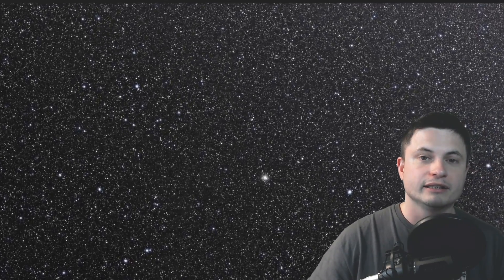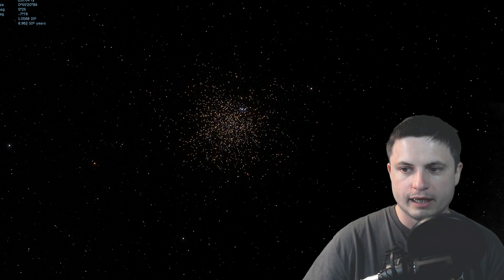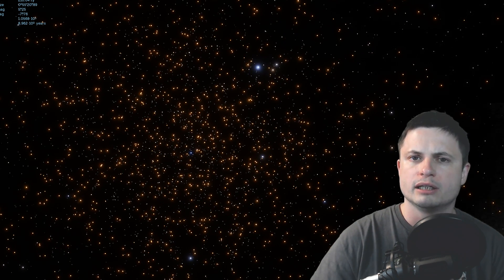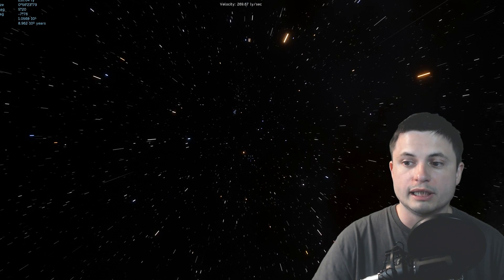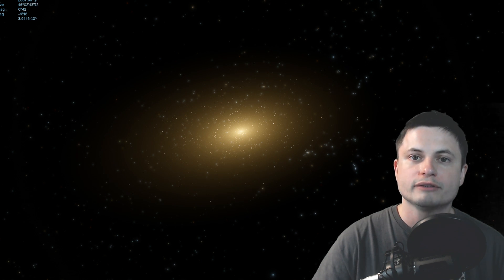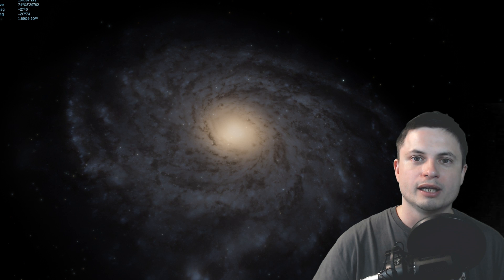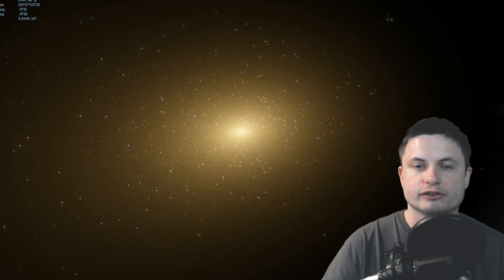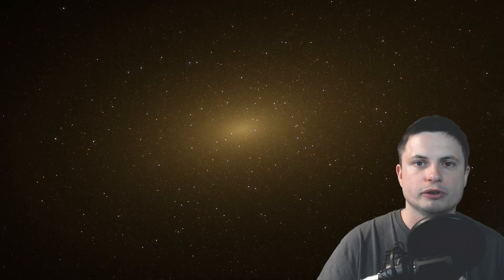Scientists Discover Another Unusual Galaxy Nearby - Bedin 1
Hello and welcome! My name is Anton and in this video, we will talk about the discovery of an unusual galaxy Bepin 1 right in our cosmic neighborhood.

1GFiTKxWyEjAjZv4vsNtWTUmL53HgXBuvu

following members:

Mayumi
Mark Teranishi
Lilith Dawn
Marin Templeton
Sam Reed
William
Nick Dolgy
Luminger
Greg Lambros
Unexpectedbooks.com
Lauren Smith
Michael Tiganila
Jordan
Michael Mitsuda
Lyndon Riley
Jer
Dave Blair
Leo Wehrli
Konrad Kummli
Alexander Leimbeck
Sander Stols
Kai Raphahn
Sergio Ruelas
Olegas Budnik
Tracy Burgess
Bartholomew Macaluso
Gordon Cooper
George Williams
Jayjay Volz
Shinne
AA
Justin Fortune
Chase Staggs
Jakub Glos
Toğrul Hüseynli
Moonic
Robert MacDonald
Becky
Giovanni Perryman
Steven
Zachary Fluke
Anataine Deva
Bob Davies
Steve Aiello
Michael Rucker
Tom Warren
Xyndicate
Bodo Graßmann
Liam Moss
Michael Koebel
Gary Steelman
Jake Salo
Shelley Passage
Angelina Werner
Steve Wotton
Rock Howard
Daniel Coleman
Aneliya Pancheva
Niji
Ralph Spataro
Peter Hamrak
Andrey Vesnin
Willem ter Harmsel
Robert Wyssbrod
James Myers
MrR
Vincent L Cleaver
Jacob Spencer
Stan Komander
Claye Griffith
Jakub Rychecky
JohnTaylorWalker
Jon Haynes
Shaun Cahill
George Naumov
Kyle eagle
David Lewis
Matthew Lazear
Michael J Fluharty
Howard Zhang

Former Patrons:
Tim Sageser
Jokage
Jurrien Diepenbroek
Lunos
Hundolin
Galaxia
Zio
Nelson Reyes
Brett Comeau
Jamie Walcott
Hazen Miller
Bobby Kent
Snowie15
Madalevek
Khai Hung
Joseph McEvoy
Isambard
Jason Neuschmid
Nicolas Belanger
Peter Rose
Nor Dine
Galant Human
Jeffrey Paik